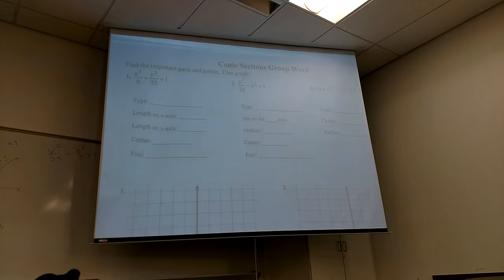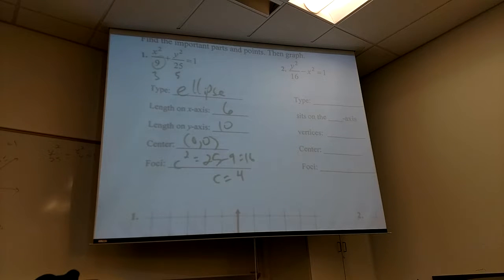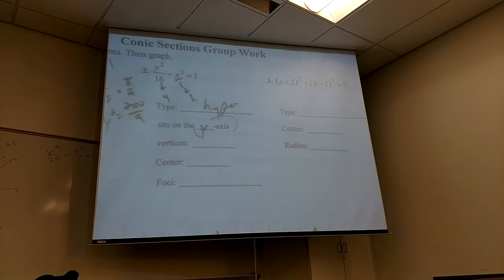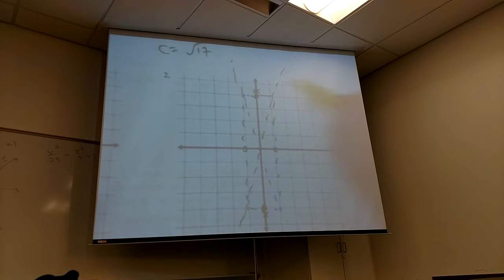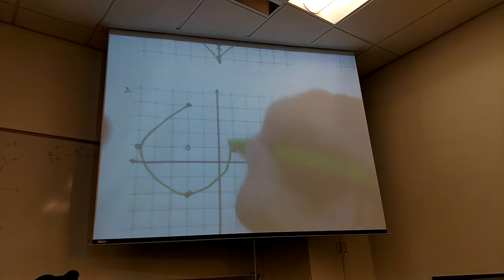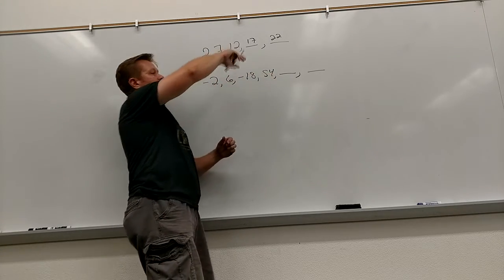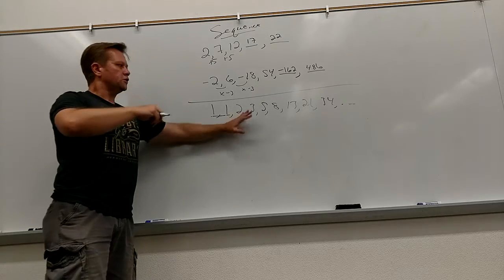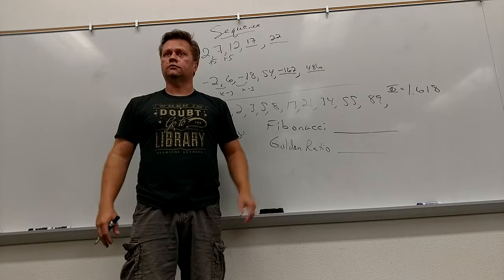Math 110, July 12 Lecture, Part 4